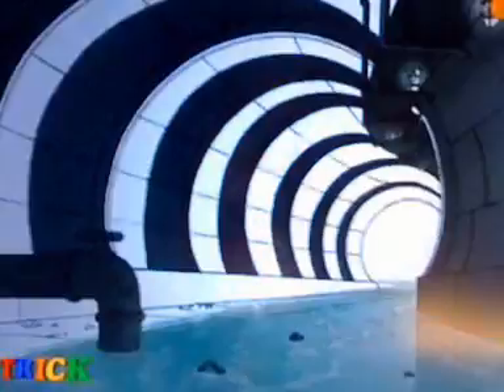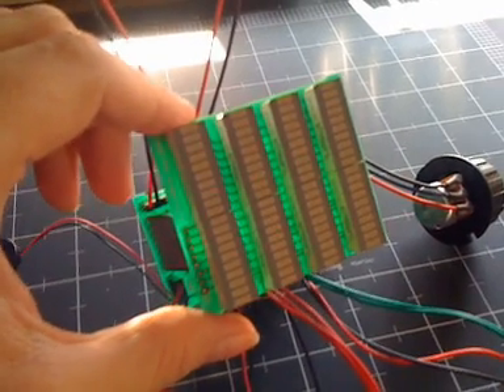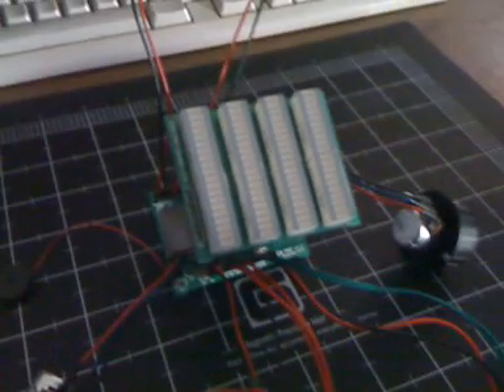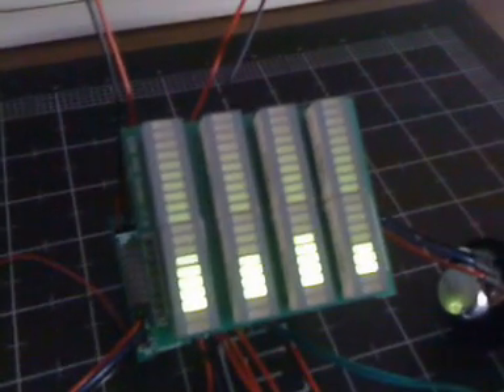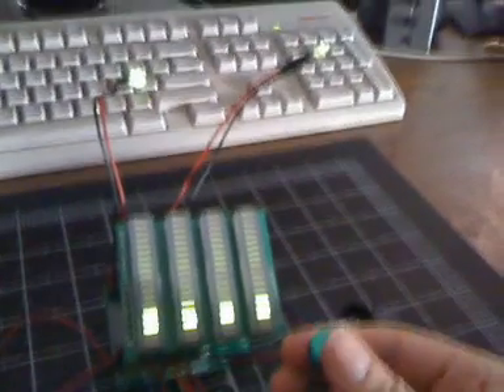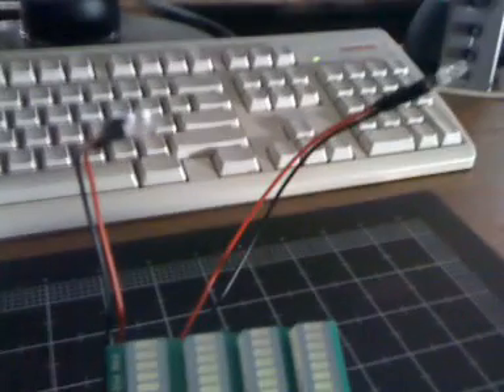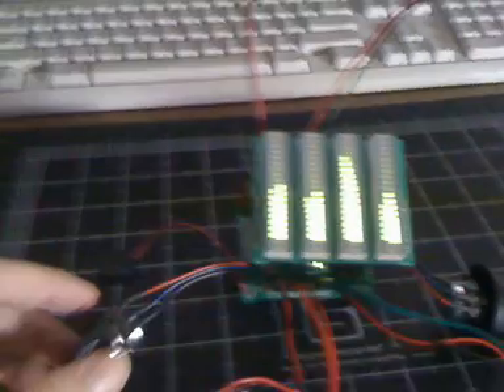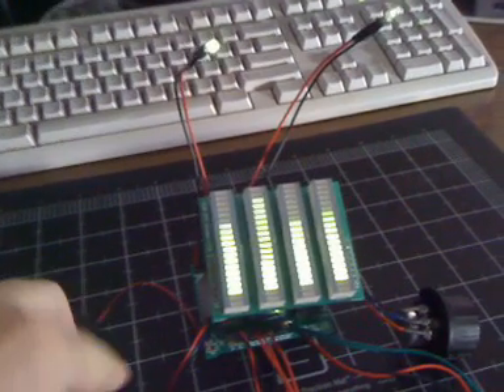Extreme Ghostbusters PKE Circuit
This is the final version of the EGB PKE circuit I've been working on.  It is controlled by an Arduino Pro Mini, and features 64 leds in a multiplexed display, drawing around 60mA on average, and 100mA at peak.